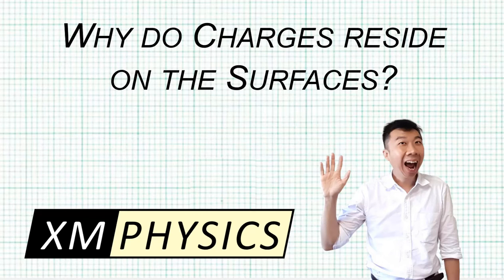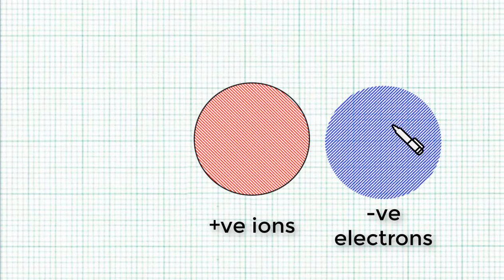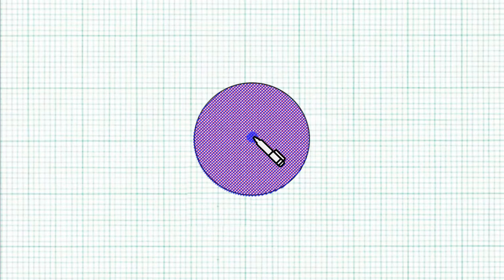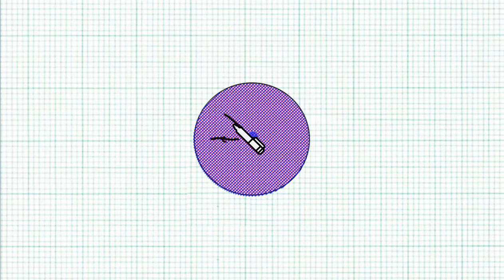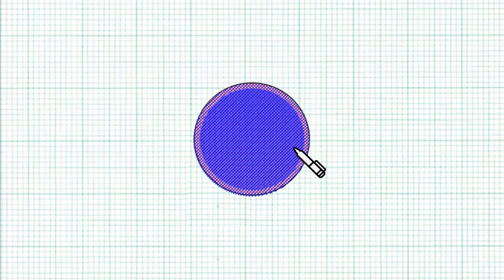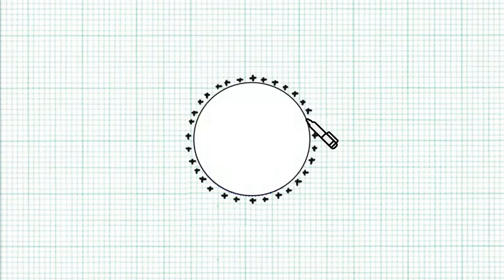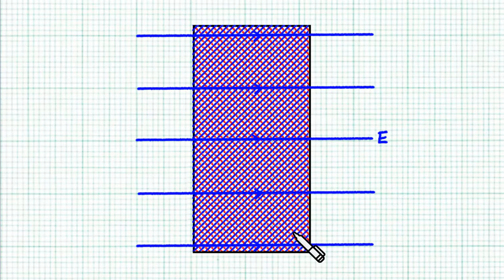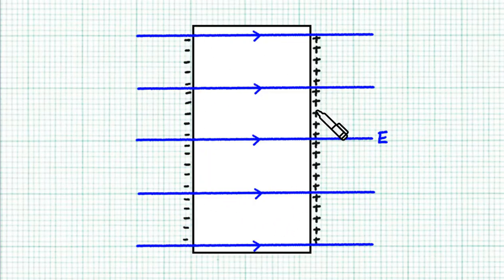12.7.1 Why do Charges Always Reside on the Surface of Conductors